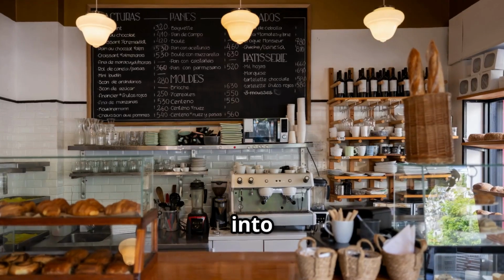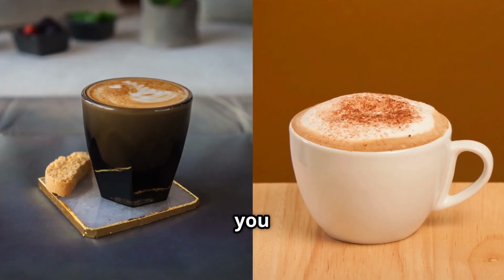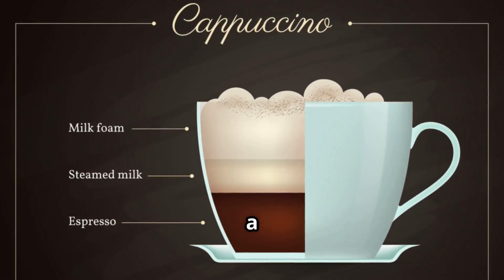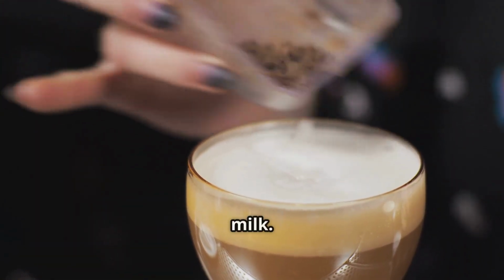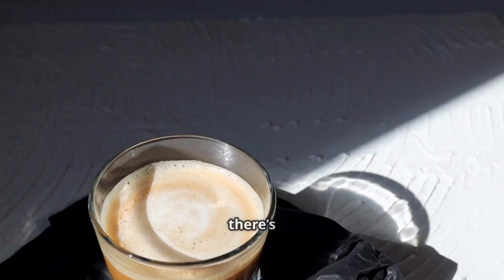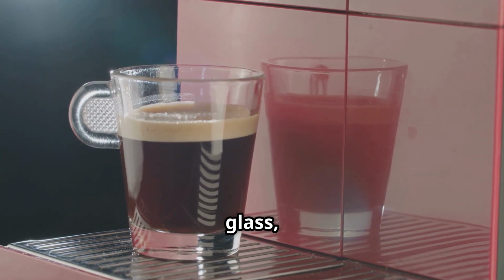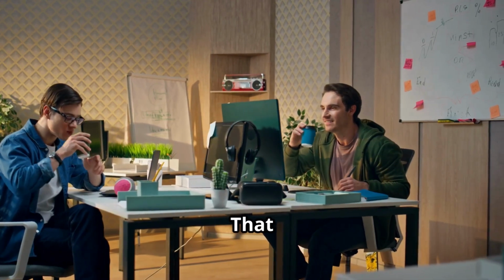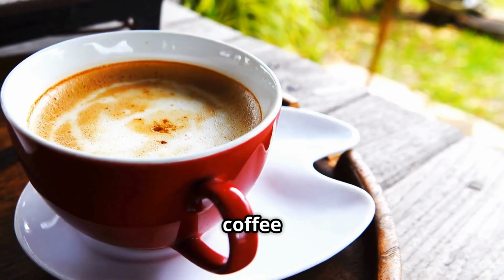Cortado vs Cappuccino – How do they Differ?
In this video, we dive deep into the delicious world of espresso-based drinks as we explore the differences between a Cortado and a Cappuccino!
⭐⭐6 Types of Coffee Makers:
1) Pour-Over coffee makers
2) Espresso Machines
3) Cold Brew Coffee
4) AeroPress Coffee Maker
5) French Press Coffee Maker

New Releases in Coffee Machines

🔵 Starbucks by Nespresso Blonde Roast and Dark Roast Espresso
🔵 Light Roast Coffee
🔵 Medium Roast Coffee
🔵 Dark Roast Coffee:

🔵 Single Origin Beans
🔵 French Press
🔵 Moka Pots
🔵 Espresso Machines for Beginners

⬇️ Where to Buy Best Italian Espresso Machines
 1) Gaggia Classic Evo Pro:
2) De'Longhi Dinamica Plus:
3) De'Longhi Magnifica Evo:
4) Gaggia Brera:
5) Rancilio Silvia Pro X:
6) DeLonghi La Specialista Maestro:
7) Gaggia Cadorna Prestige: